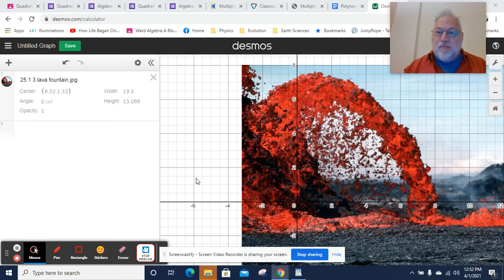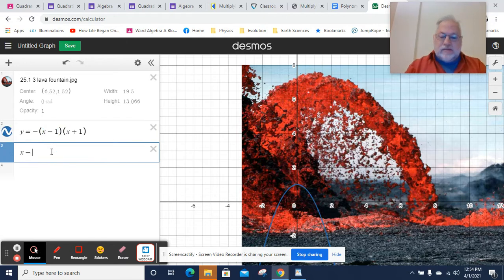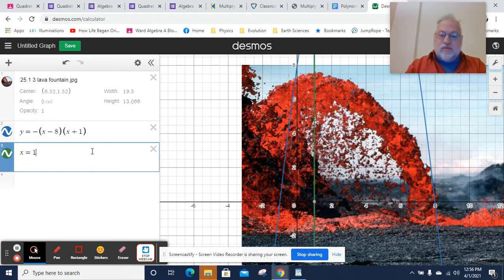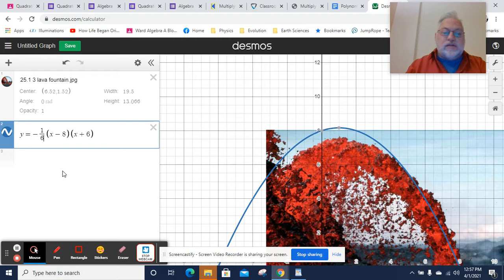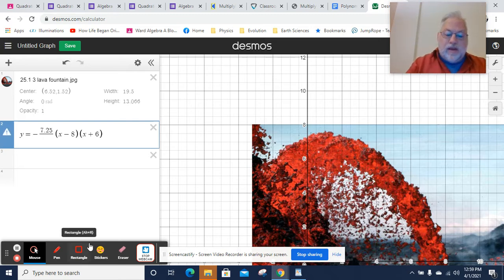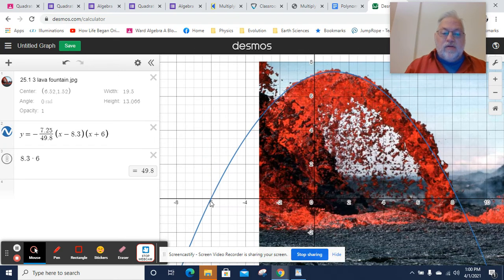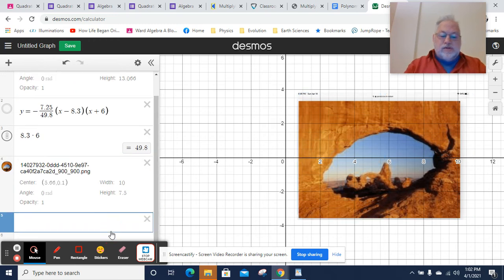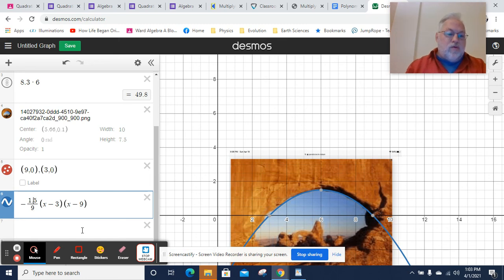Adjusting a Quadratic to Match a parabola in nature Part 1: Products of 2 linear equations